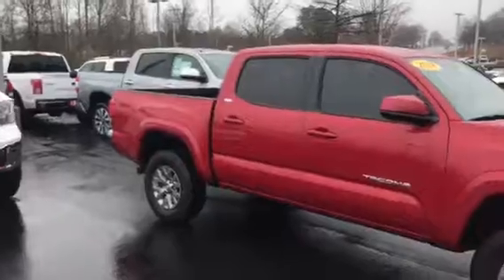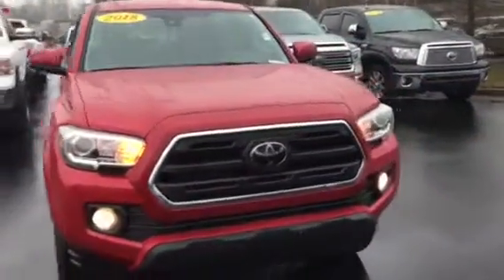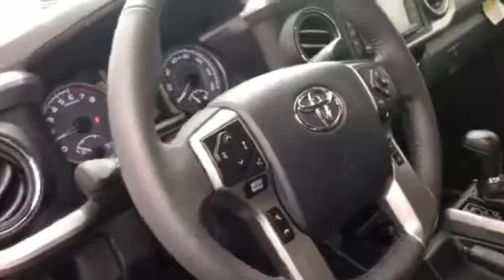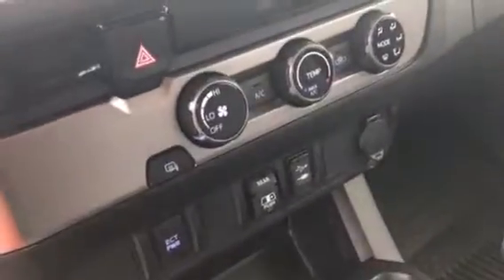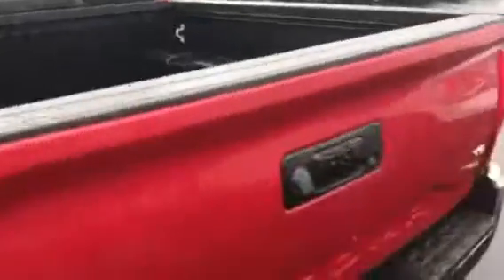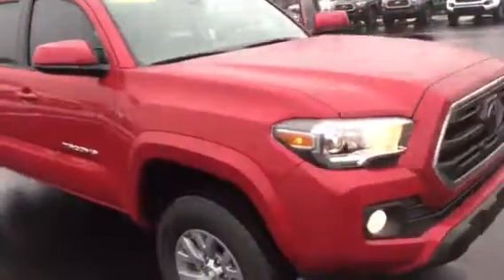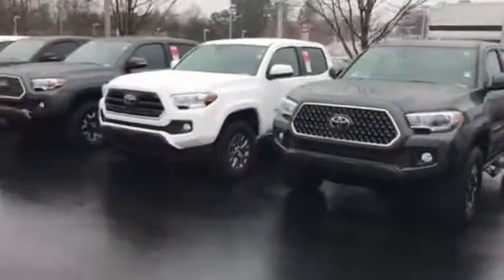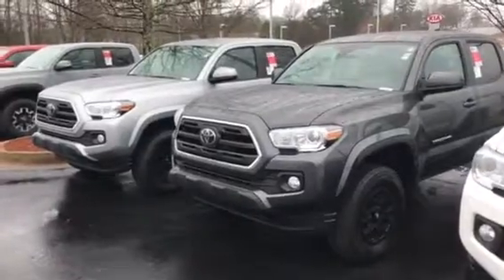Toyota Tacoma For Lisa (Jerome)